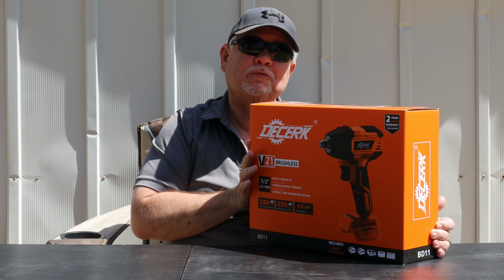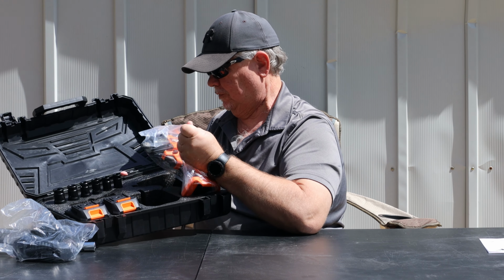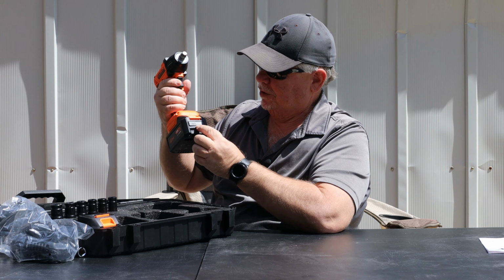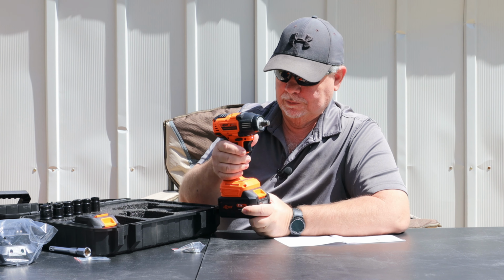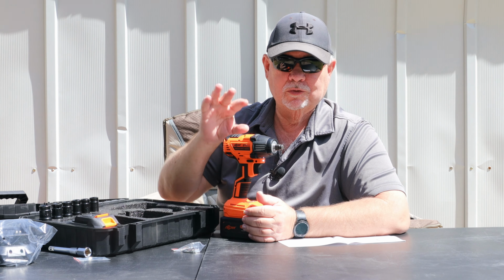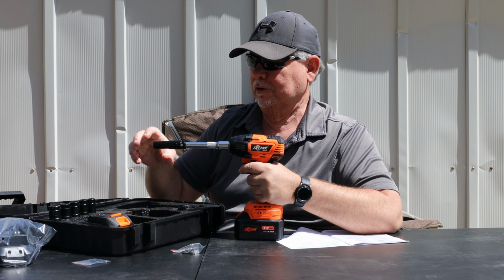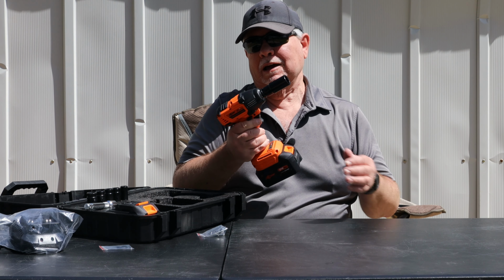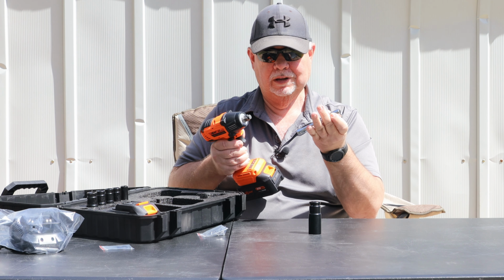DECERK 21V Cordless Impact Wrench Review – High Torque for Automotive & DIY Projects!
In this video, we review the DECERK 21V Cordless Impact Wrench, a powerful tool featuring a brushless motor delivering up to 290 ft-lbs (400 Nm) of torque. Equipped with two 4.0Ah batteries, this impact wrench ensures extended runtime for various applications, including car tire changes, furniture assembly, and lawn mower maintenance. Its adjustable speed modes and compact design make it a versatile addition to any toolkit.
Key Features:
High Torque: Up to 290 ft-lbs (400 Nm) for heavy-duty tasks.
Brushless Motor: Enhanced efficiency and longer lifespan.
Dual 4.0Ah Batteries: Extended usage with quick charging.
Variable Speed Modes: Precision control for various applications.

In the Box:
1 x DECERK 21V Impact Wrench
2 x 4.0Ah Lithium Batteries
1 x Fast Charger
6 x Impact Sockets (13mm, 14mm, 17mm, 19mm, 21mm, 22mm)
1 x Storage Case